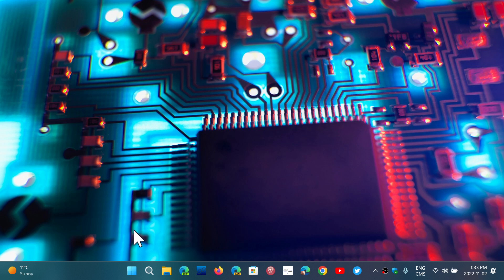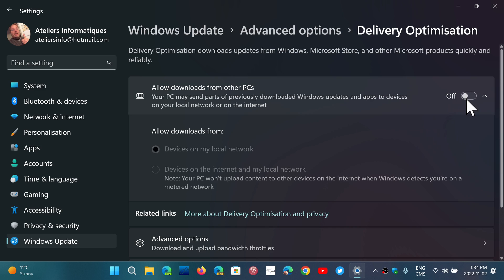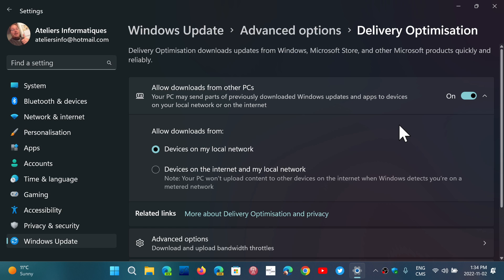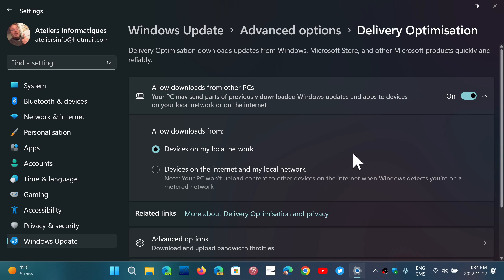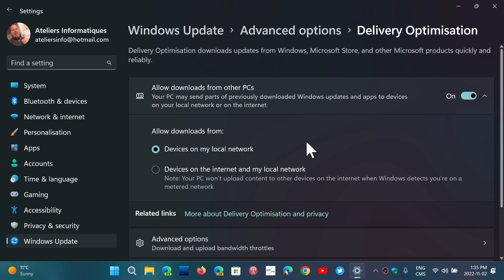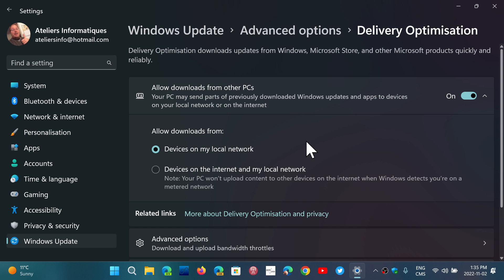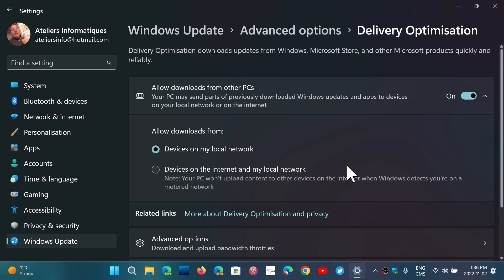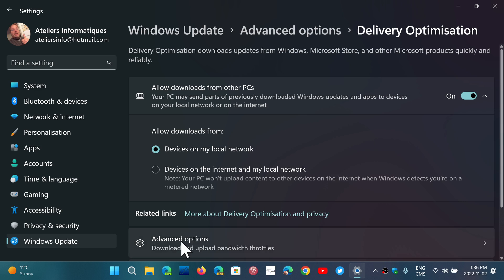Windows 11 Understanding Windows update Delivery optimization local network and internet PCs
How Windows updates are downloaded and sometimes shared with other PCs on your network and the Internet